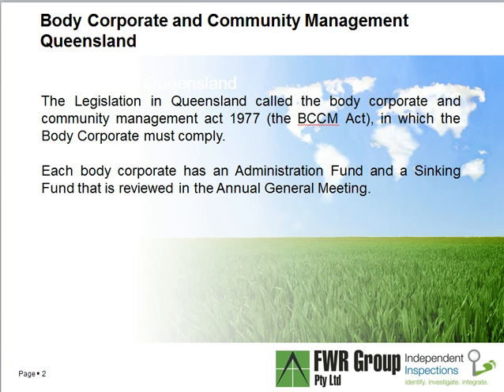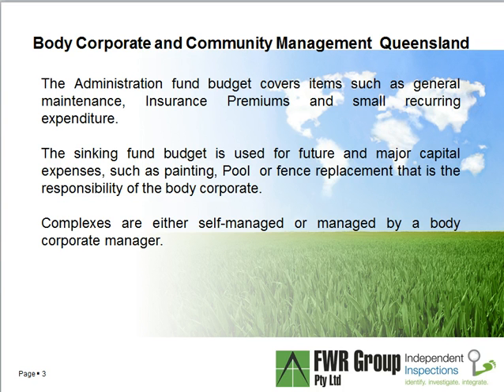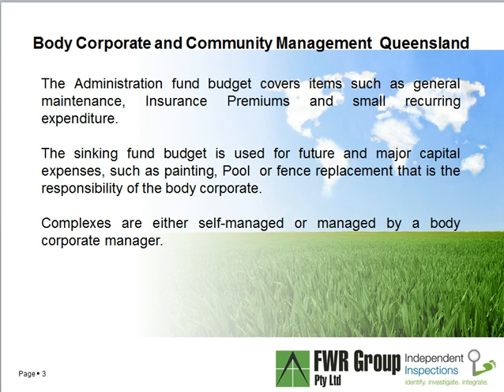Body Corporate and Community Management Queensland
The Legislation in Queensland called the body corporate and community management act 1977 (the BCCM Act) , in which the Body Corporate must comply.
Each body corporate has an Administration Fund and a Sinking Fund that is reviewed in the Annual General Meeting.
The Administration fund budget covers items such as general maintenance , Insurance Premiums and small recurring expenditure.
The sinking fund budget is used for future and major capital expenses , such as painting , Pool  or fence replacement that is the responsibility of the body corporate.
Complexes are either self-managed or managed by a body corporate manager.